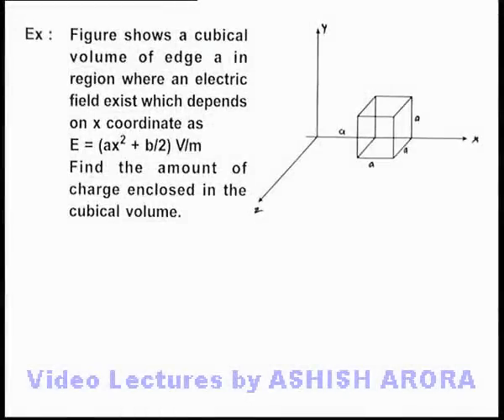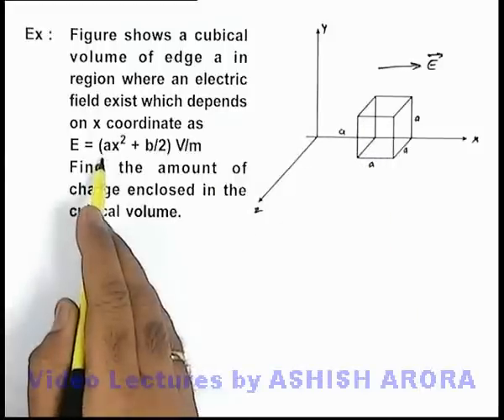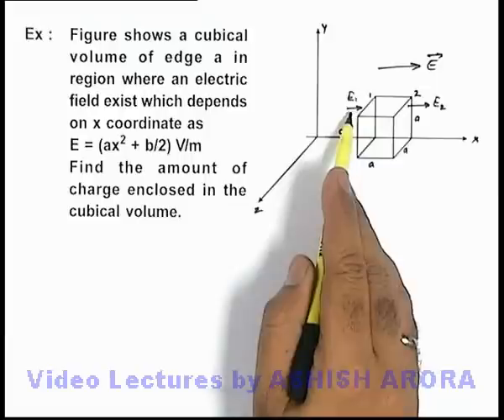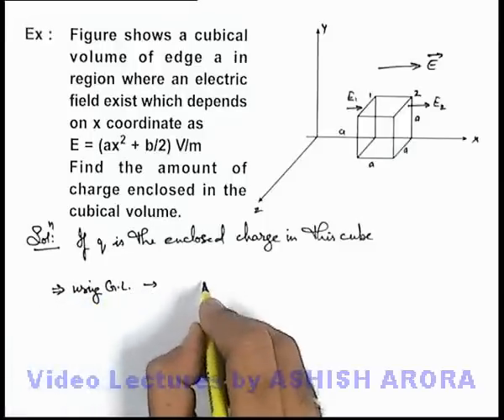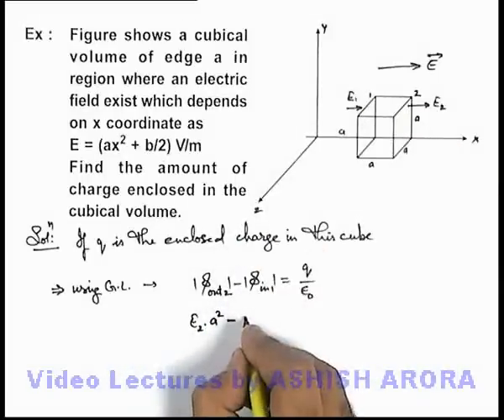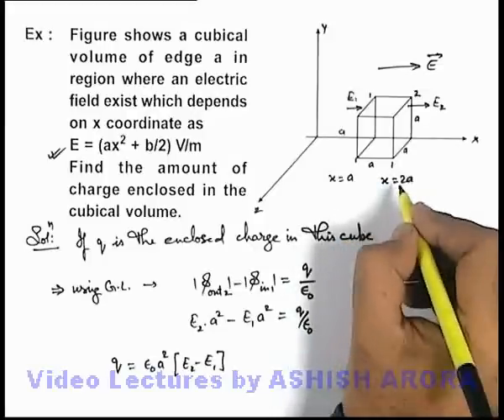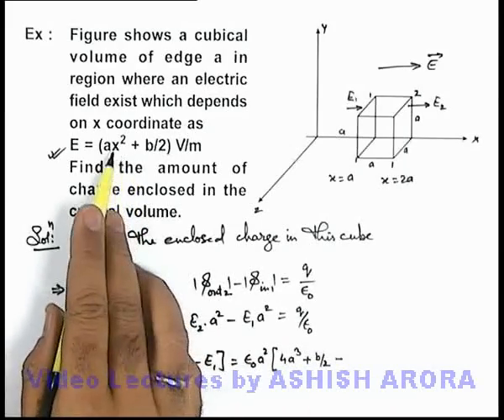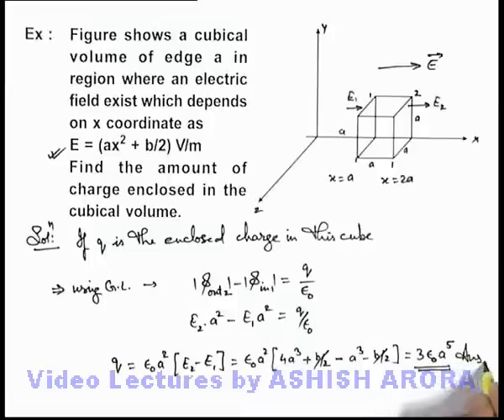Class 12 Physics | Electric Flux | #10 Solved Example-1 on Electric Flux | For JEE & NEET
PG Concept Video | Electric Flux and Gauss’s Law | Solved Example-1 on Electric Flux by Ashish Arora